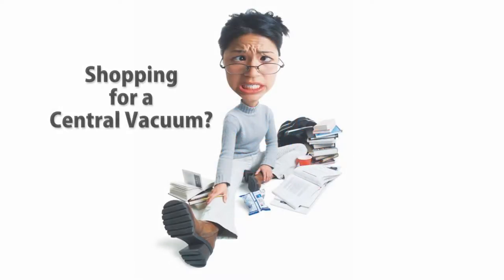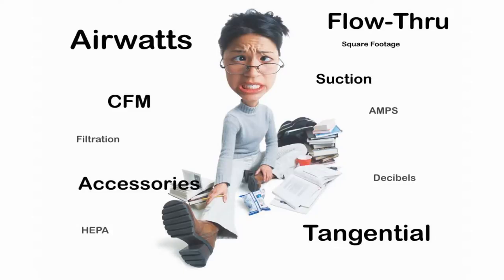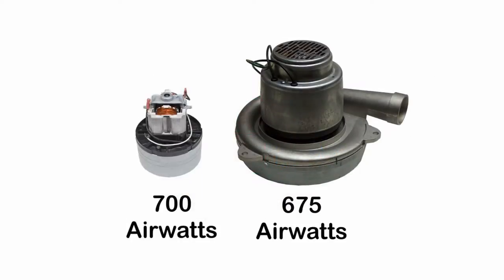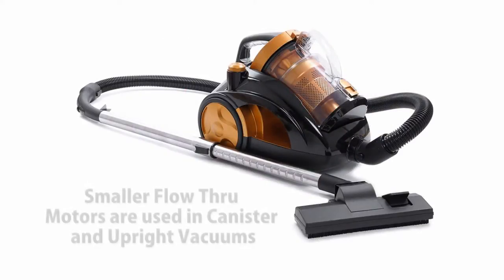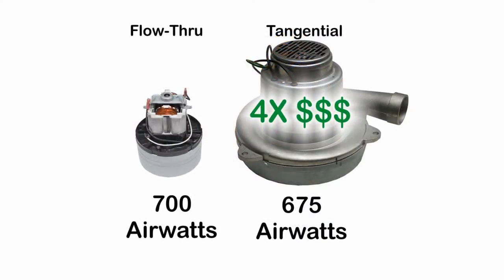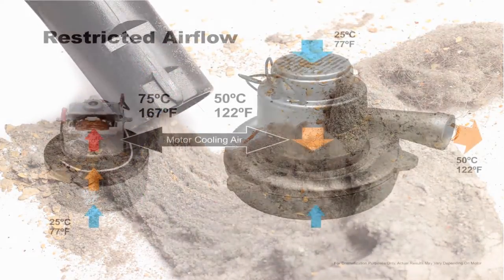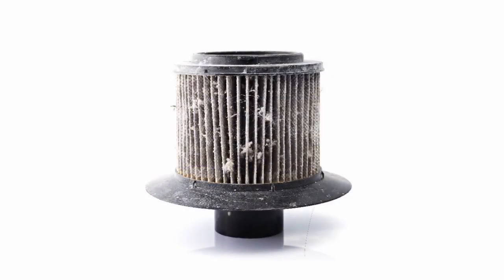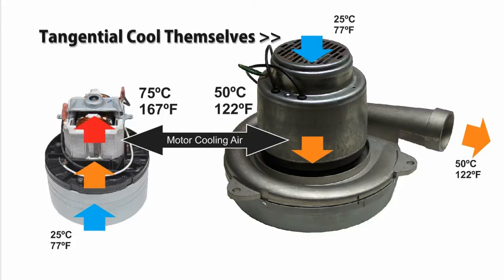Central Vacuum Motor Comparison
This video compares two popular motors used in Central Vacuum Systems. Tangential Bypass motors and Flow-Thru motors and will show you the differences.